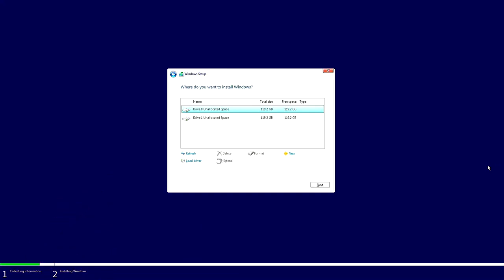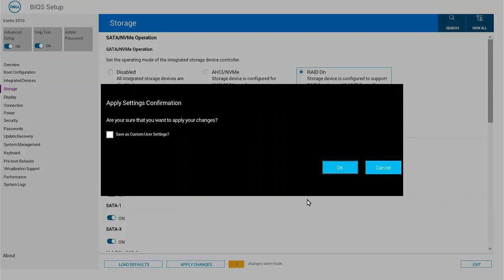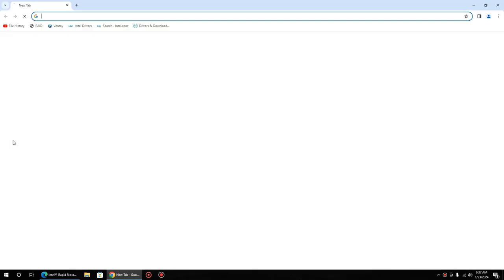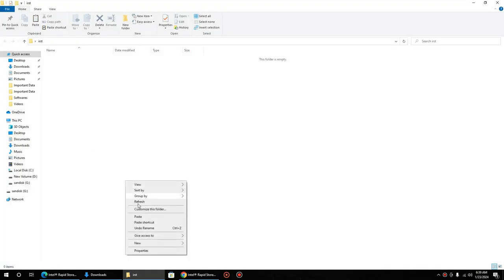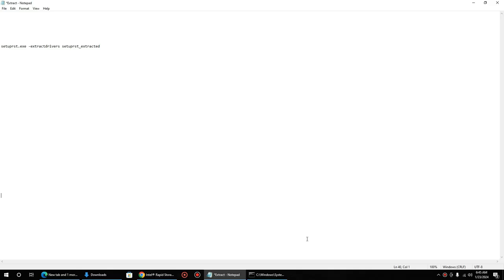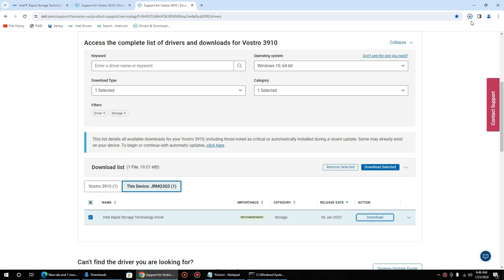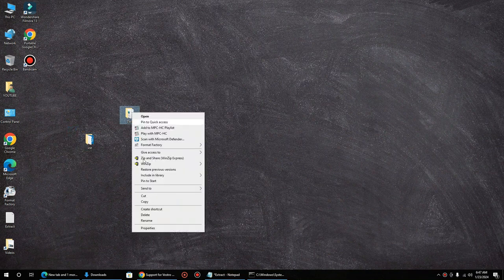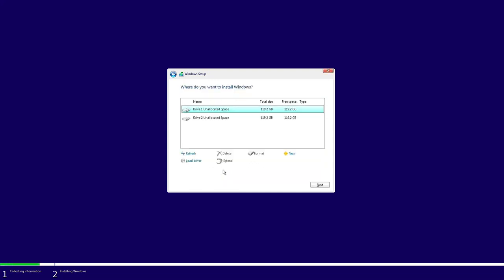Intel VMD Controller Rapid Storage Driver Installation